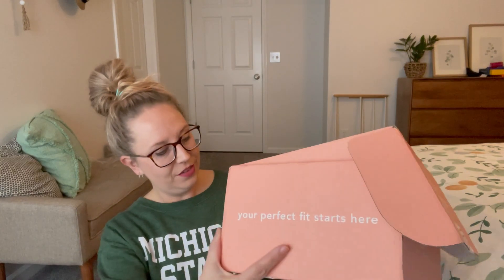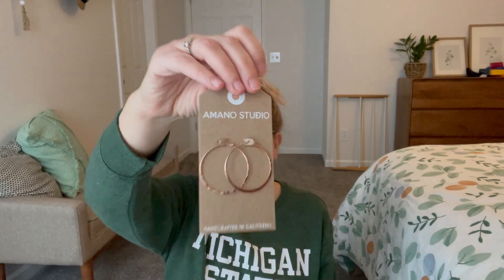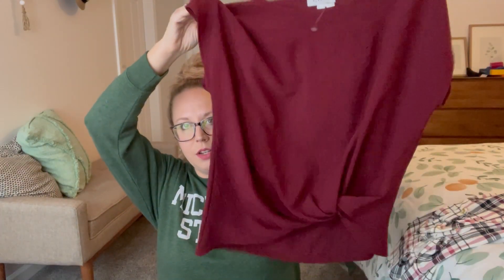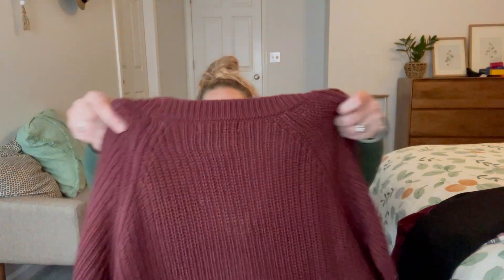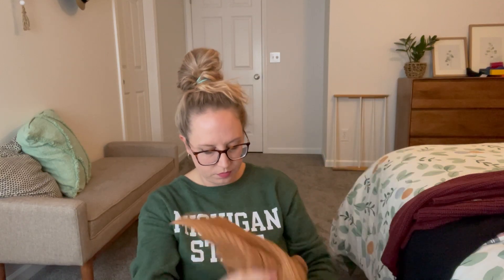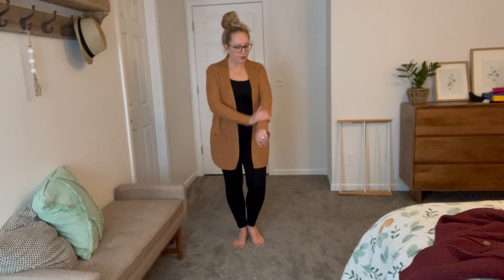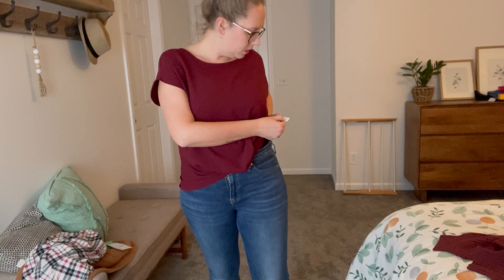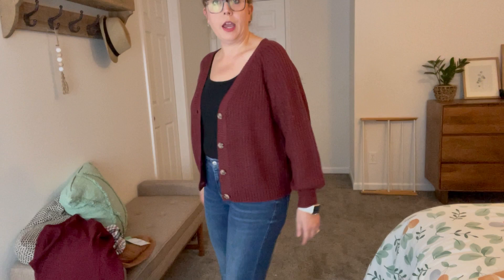SHORT STORY Unboxing + Try On January 2021! Petite Subscription Box!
JB Stylebox; name: Jill Lenkowski